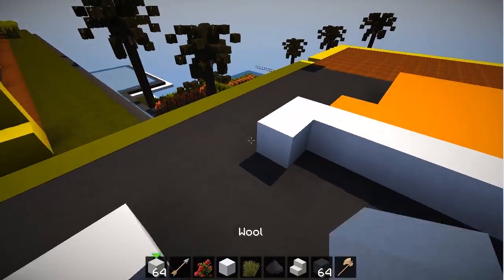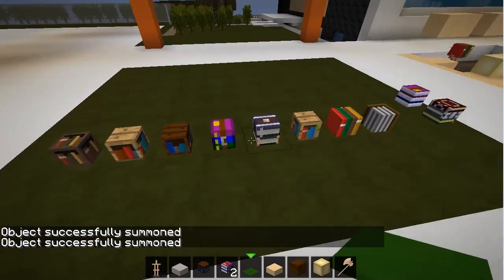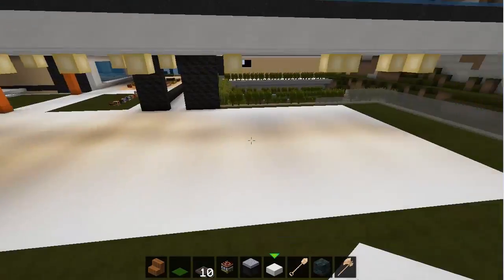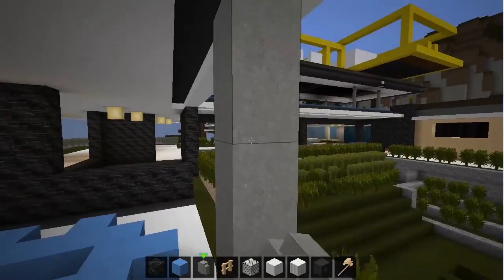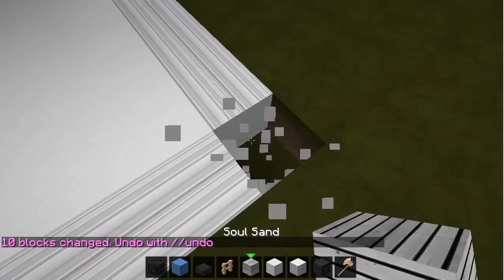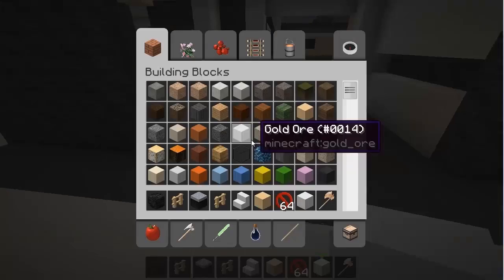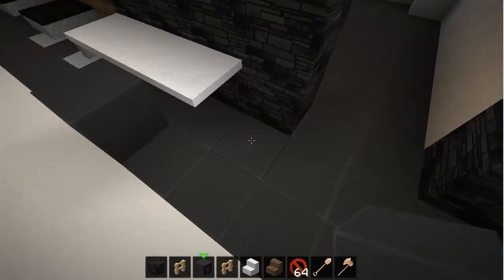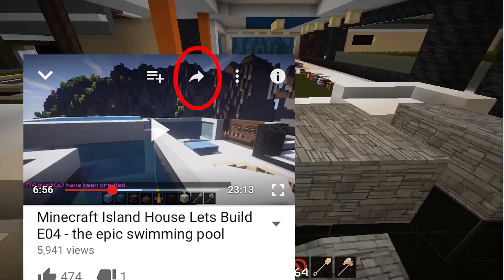Minecraft Island House Lets Build E08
Brand new lets build series in creative minecraft on a 1.8 server. The amazing concept Island House Xalima by architect Martin Ferrero. Episode 8- kitchen and dining

top 10 minecraft toys USA
10. Wall Torch
9. 7 inch Creeper
8. Steve Action Figure
7. Card Creeper Head
6. Core Animal 6-Pack
5. Mini-figure case
4. Large plush spider
3. LED Diamond ore
2. Animation studio
1. Lego 8-in-1 box

To play on my server you must be a guest first - this is called padawan - go to the website above and fill out the padawan application form.